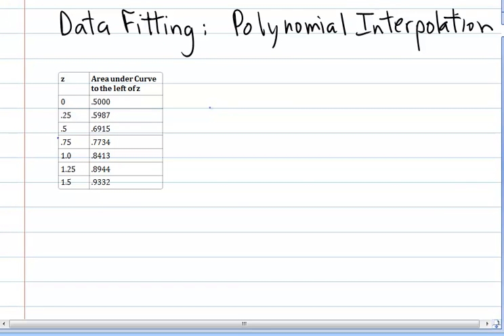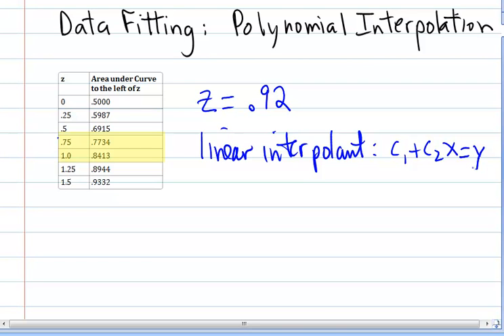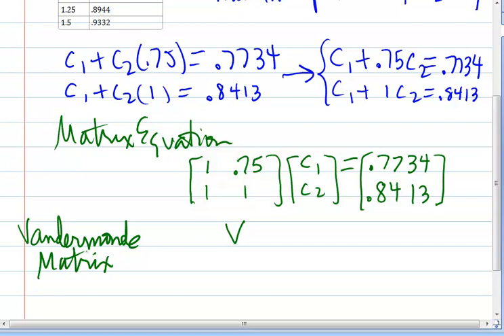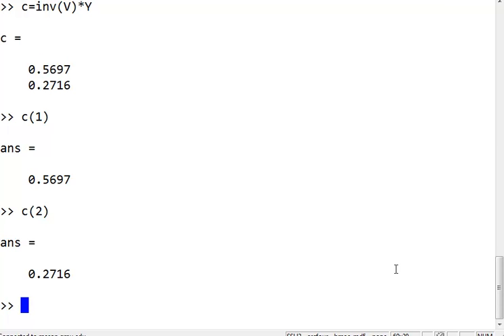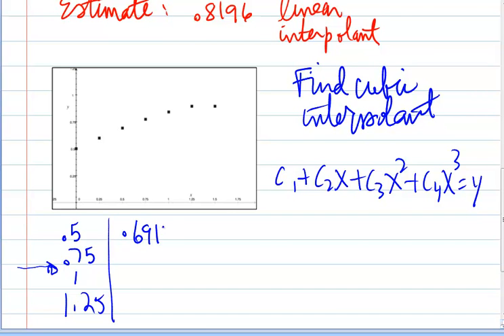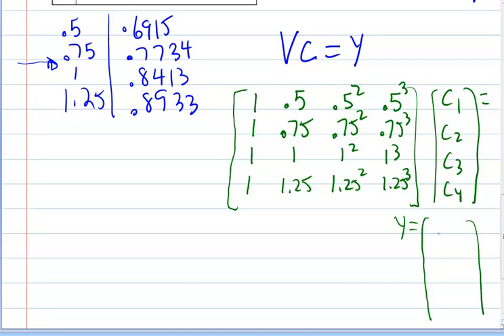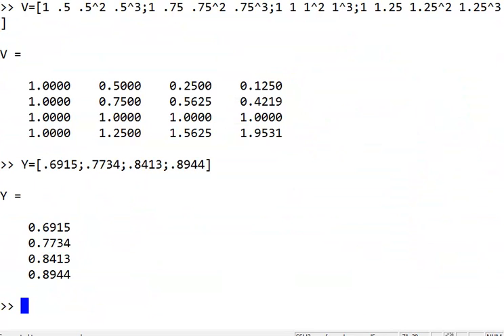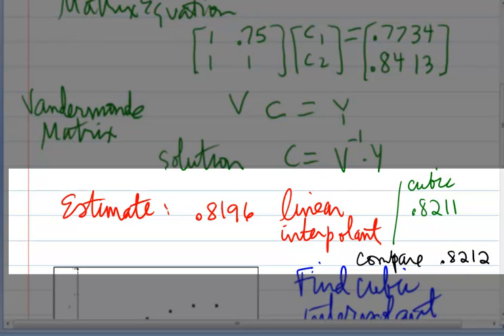Data Fitting: Polynomial Interpolation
Math 111 Data Fitting Notes Section 2